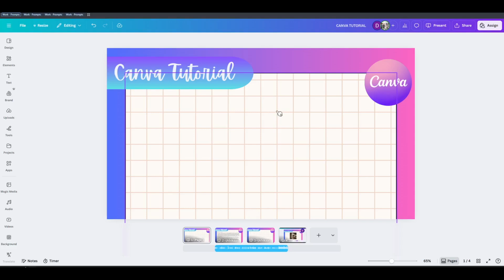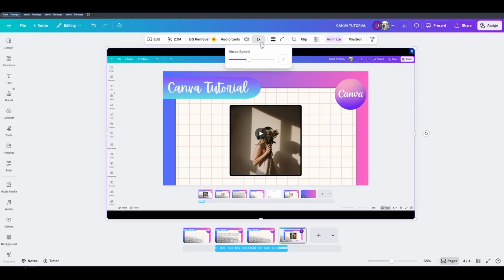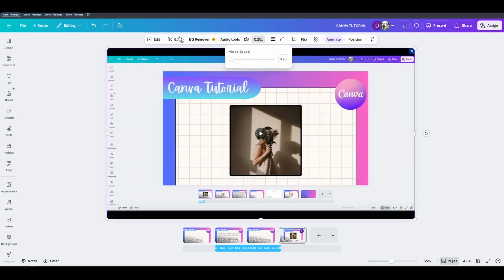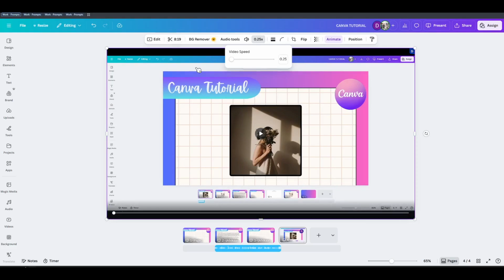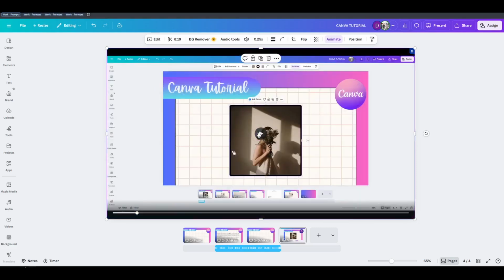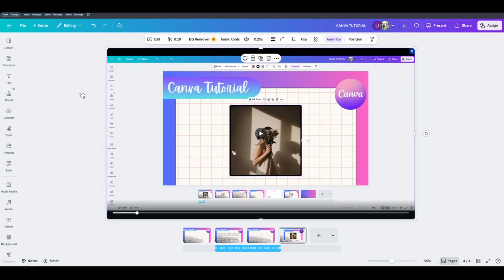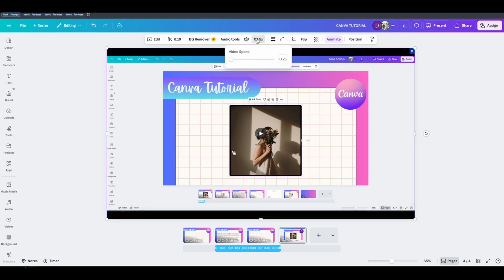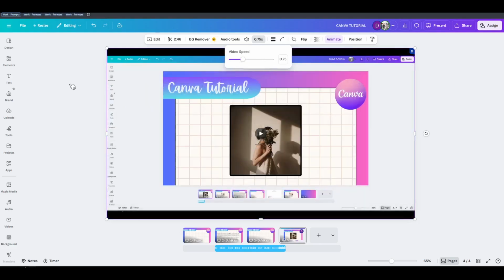How to Make a Video Slow Motion in Canva | Canva 2025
Learn how to make a video slow motion in Canva using the speed adjustment tools. This tutorial shows how to slow down video clips, control timing, and create smooth slow motion effects for social media, presentations, and creative projects. Perfect for content creators and beginners using Canva.